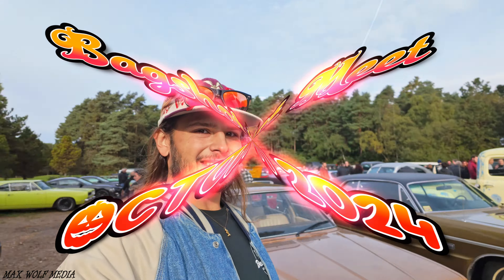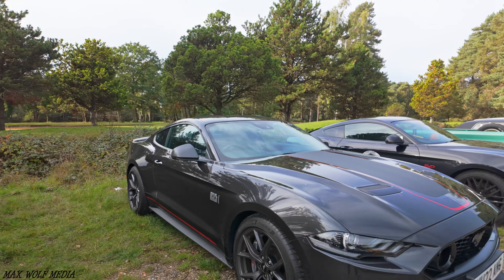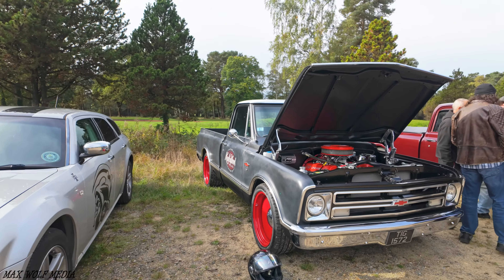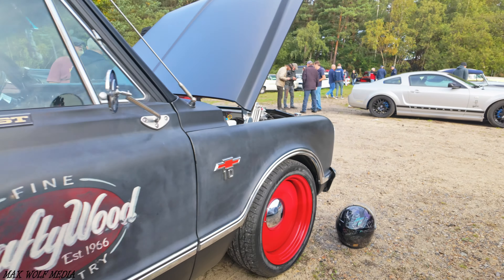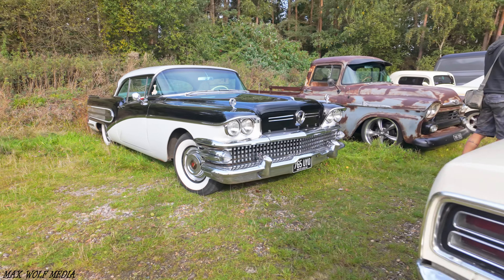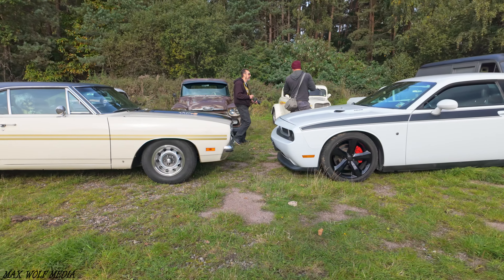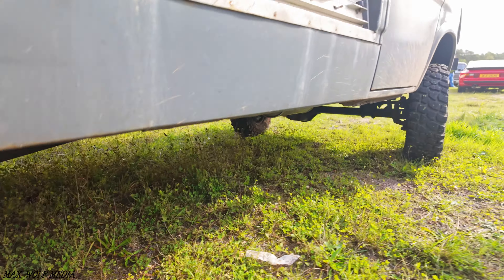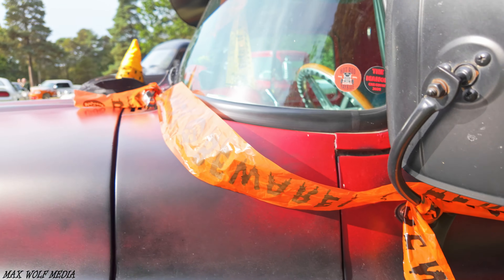The UK's best Classic & American Car Breakfast Meet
Welcome to the Bagshot Breakfast Meet. Were back for the October edition of this 13 year long running meet. I had many places I could have been on this day, but had decided upon Bagshot as the place to be. We also joined up with the Surrey Street Rodders later on in the day. We joined them on part of their 50 mile mystery tour.

The meet at Bagshot was an excellent one as always. A great selection of cars as usual including many I haven't seen before. I was down today in the Mopar for what will be one of the final meets that the car will do this year. With it getting later on into the year now the weather is going to be a big determining factor on when and where we go. Additionally to this, once the salt goes down on the road on the cold nights then the car wont be going out anywhere, and I know a lot of people who will be doing the same thing.

If you've never been down to the breakfast meet before then I highly recommend it. There is such a variety each month and the people that are there make it what it is. This meet runs on the second Sunday of each month at the Pine Ridge Golf Course. The meet is open to Pre 80s classic cars. Predominantly this meet attracts American classic cars, but we do have a few British show up now and then.

Got a video idea? Drop it in the comments and who knows, it might be what I do next.